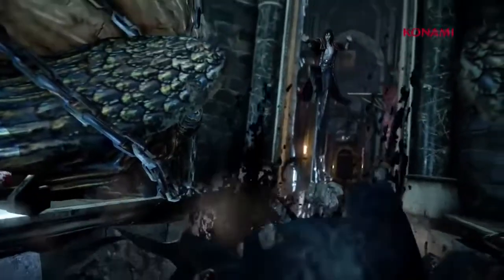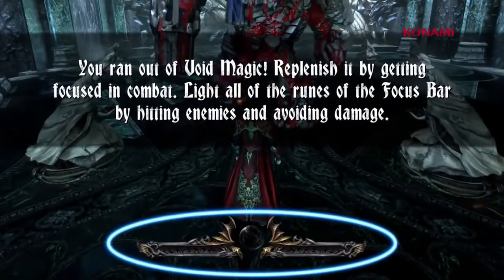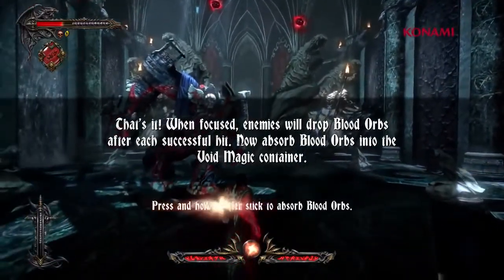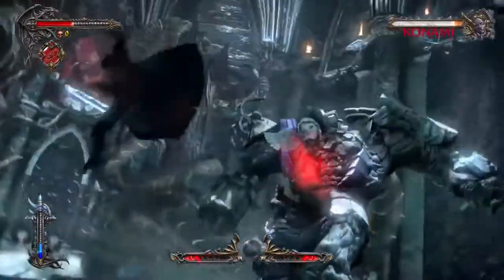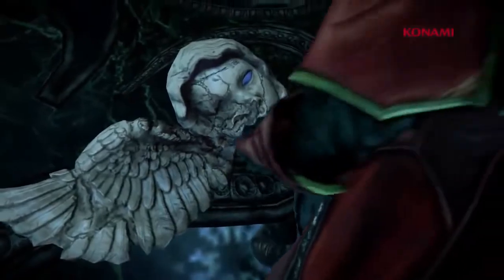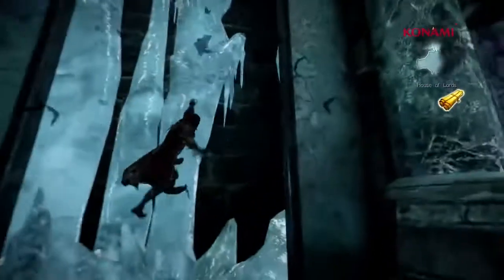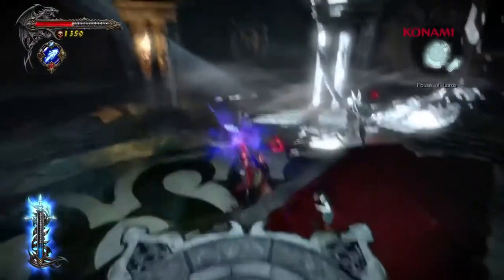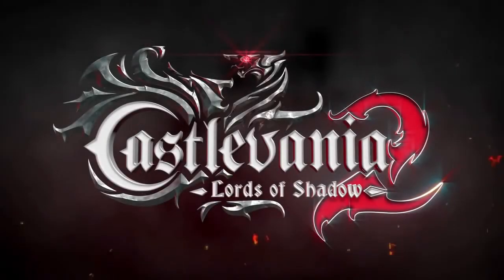Castlevania: Lords of Shadow 2 - Gameplay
In Castlevania: Lords of Shadow, the origin of Dracula and his legendary connection with the Belmonts was revealed. In Castlevania: Lords of Shadow 2, fans can expect thrilling new twists and challenges. In this shocking conclusion to the Lords of Shadow saga, Dracula returns once again, weakened and yearning for release from his immortal bonds. Facing a new and powerful threat, the vampire lord must reacquire his old powers - and only his castle holds the key. However, the famed Belmont clan also seek his ultimate destruction.